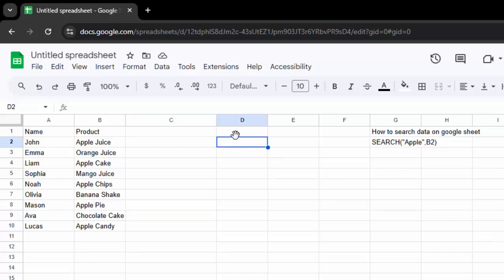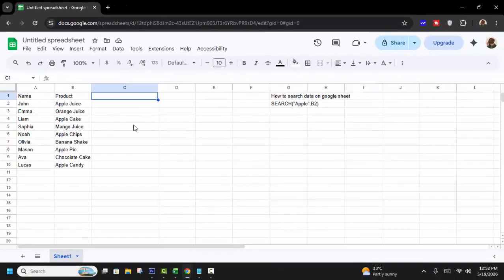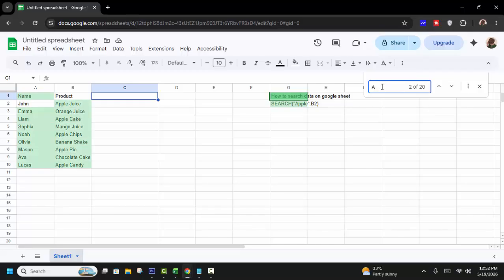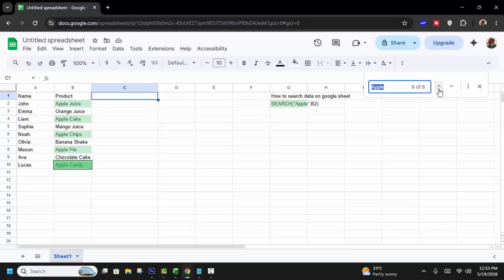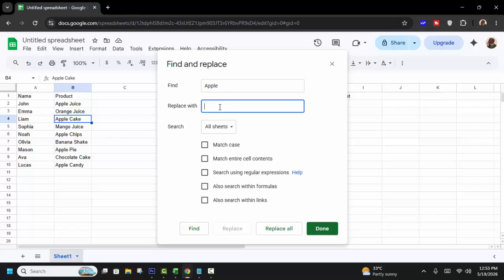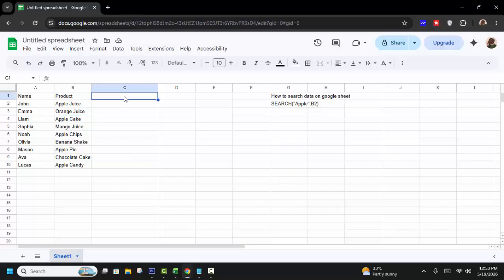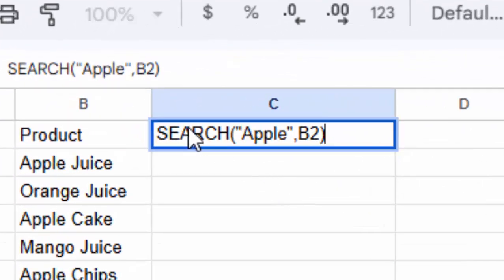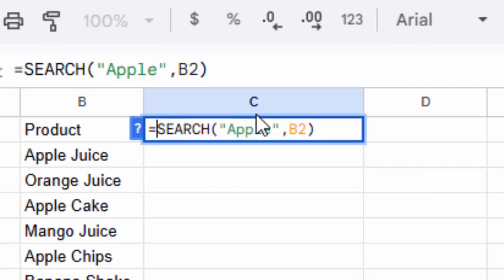How to Search Data on Google Sheets | Easy Find & Filter Tutorial for Beginners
Learn how to search data in Google Sheets with this easy step-by-step tutorial for beginners. In this video, you will learn how to quickly find names, products, numbers, and specific information inside Google Sheets using simple search methods and formulas.

This tutorial covers:

How to search data on Google Sheets
Using Ctrl + F search feature
Searching with formulas in Google Sheets
Easy data filtering and finding tricks
Beginner-friendly spreadsheet tutorial

👉 Perfect for students, office workers, business users, and beginners learning Google Sheets.